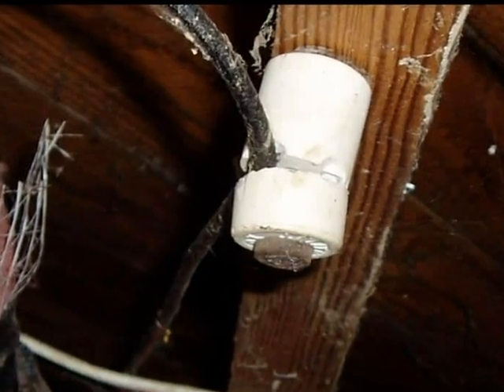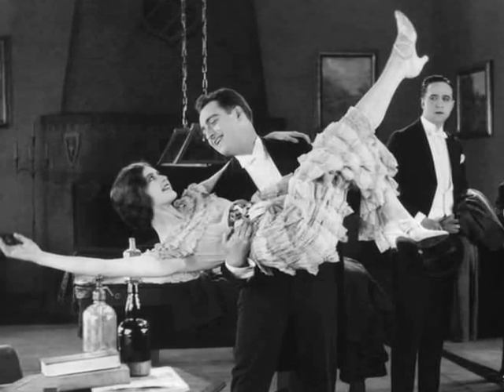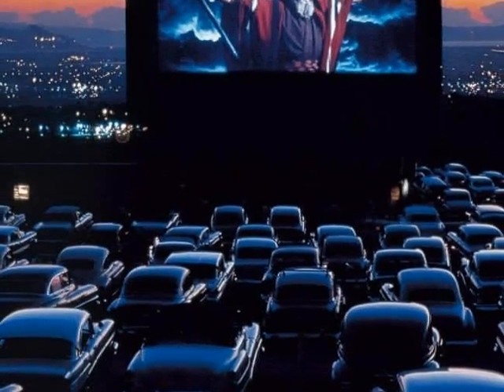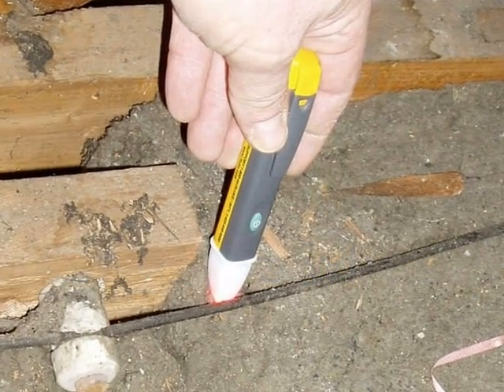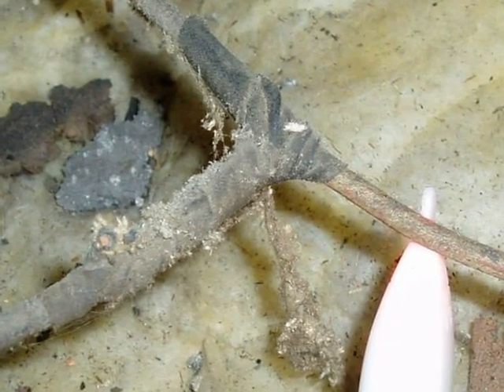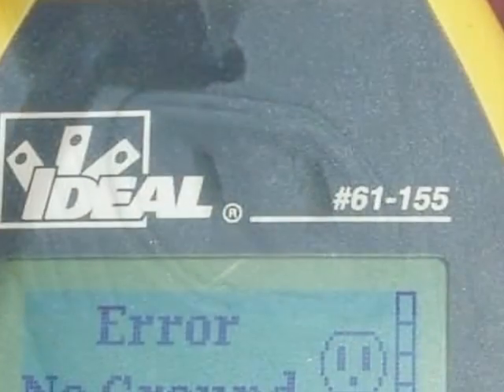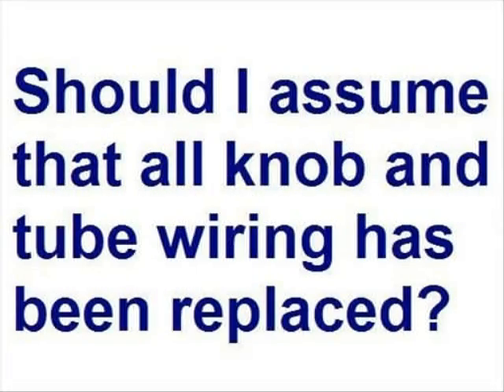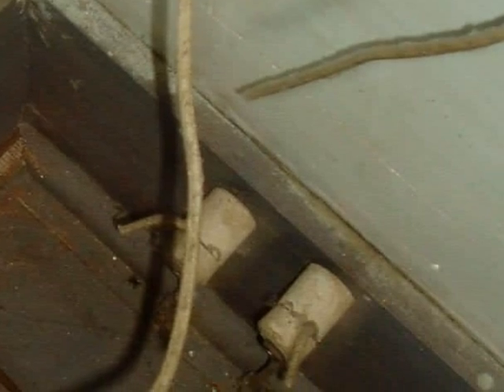Lynden Home Inspector (King of the House) Knob and Tube Wiring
A video slide show, produced and narrated by Steven L. Smith of King of the House Home Inspection, that explains the history of, and some of the common issues found with, knob and tube wiring systems. (rev Dec 08, 2010, audio normalized)